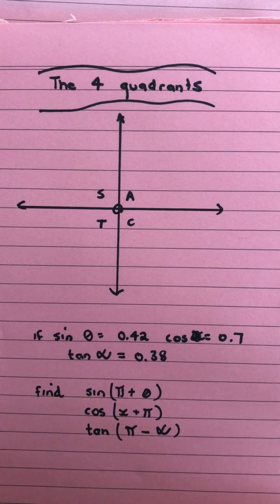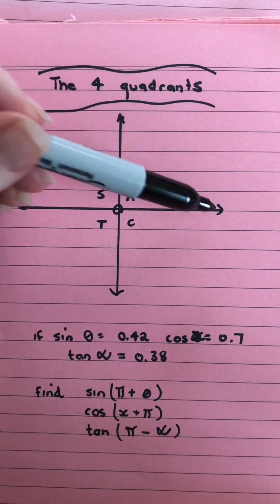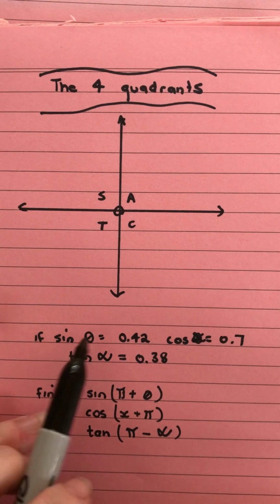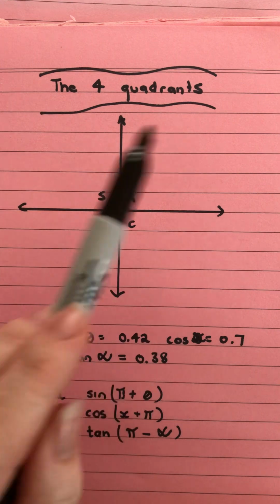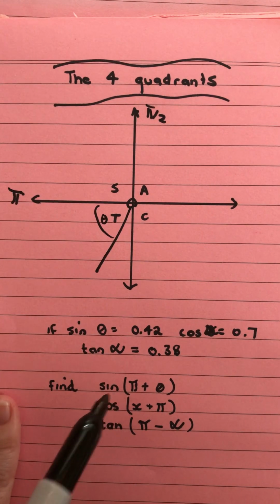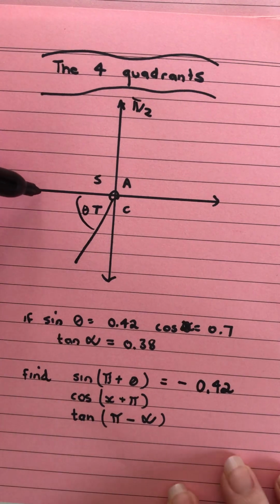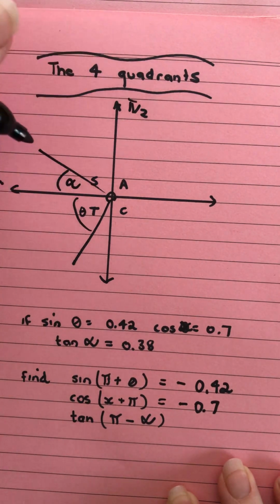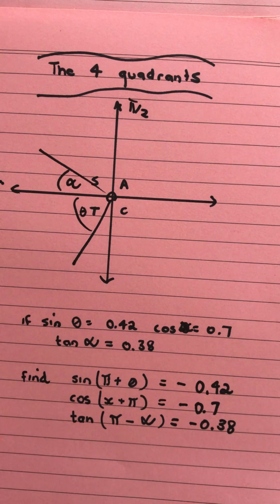The 4 quadrants and unit circle